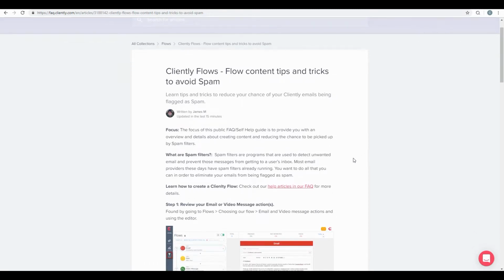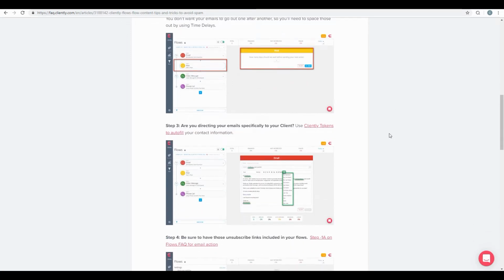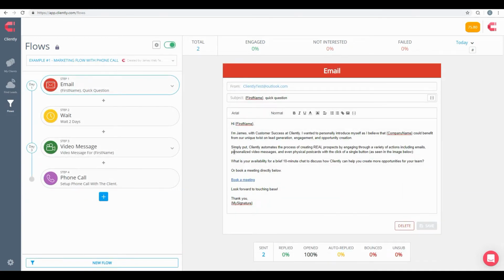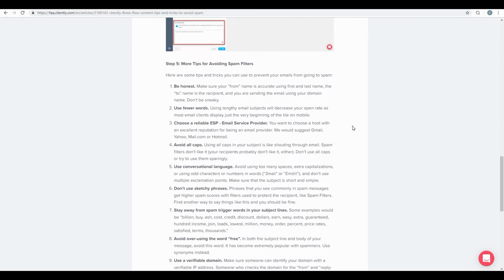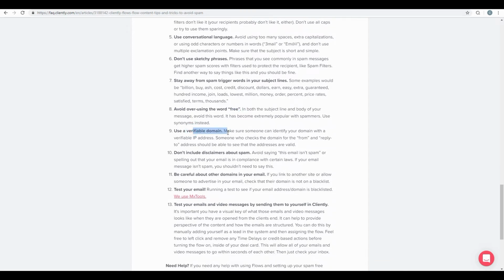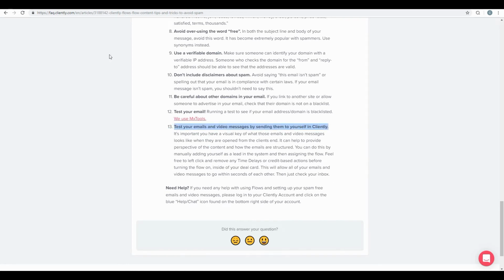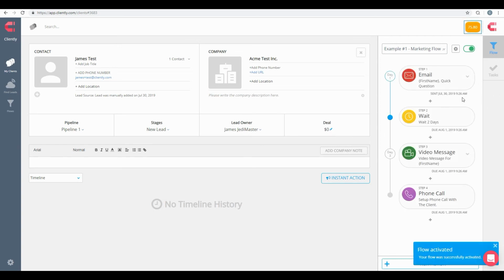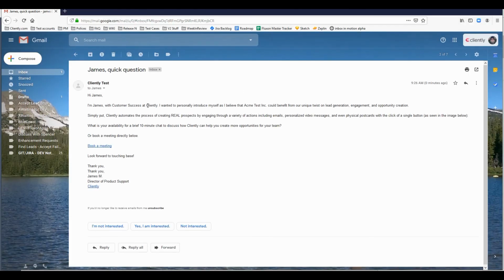Cliently Flows Flow content tips and tricks to avoid Spam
In this Video, we discuss Cliently Flows- Flow content tips and tricks to avoid Spam

What is Cliently:
Welcome to Cliently! Millions of business owners struggle to get more clients and increase their revenue. They are wearing too many hats every day and lack time to focus solely on sales.
We built Cliently to help small business owners close more sales by finding new clients and increasing sales conversions. All done automatically.